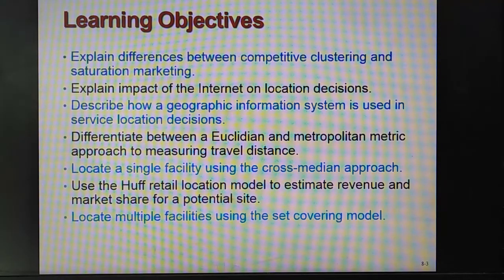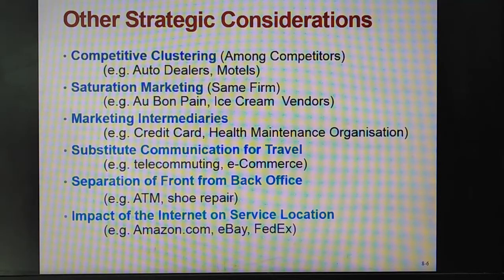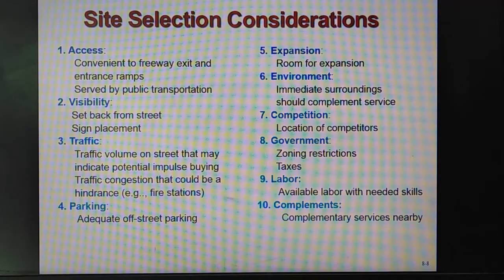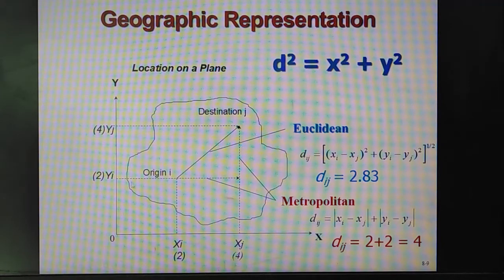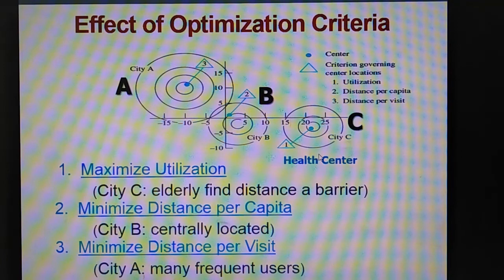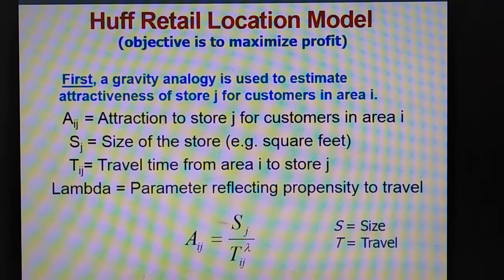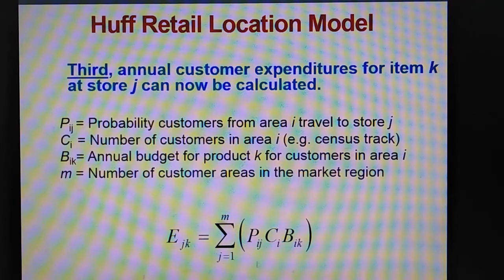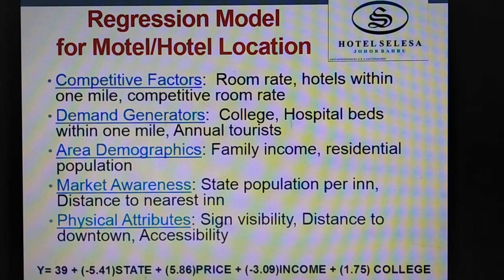DrRos Lecture Service Management Chapter 7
A lecture video about Service Management Chapter 7